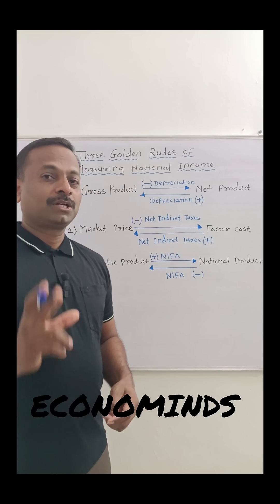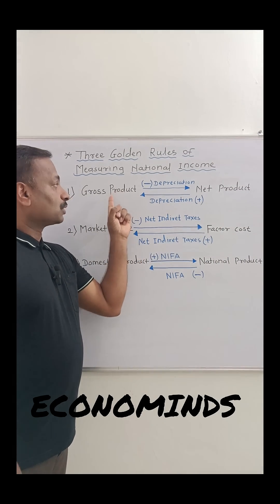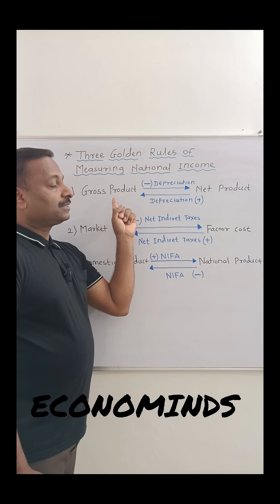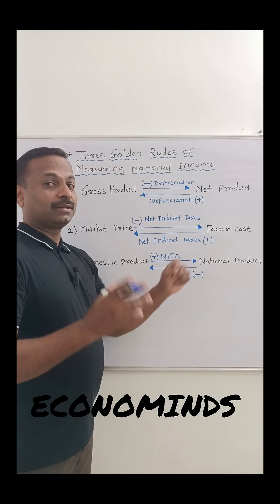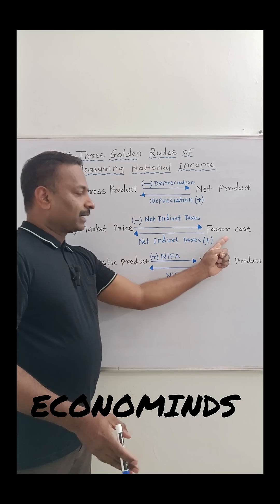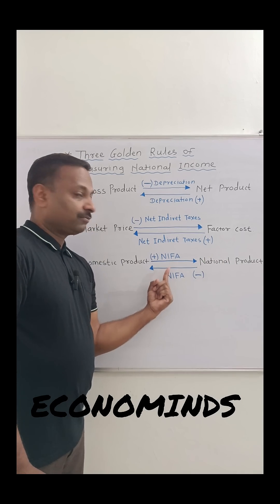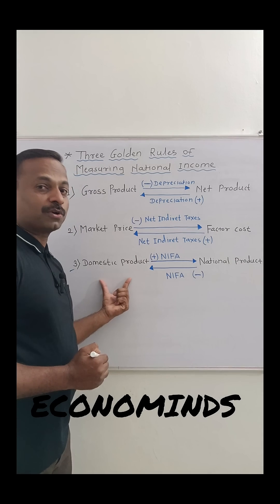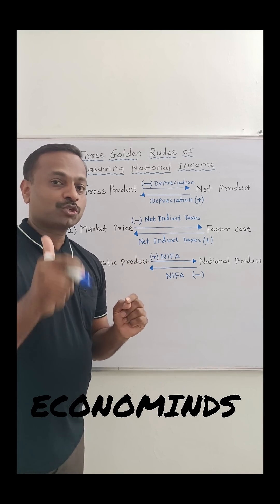3 GOLDEN RULES OF MEASURING NATIONAL INCOME IN 2 MIN 😨😲🔥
3 GOLDEN RULES OF MEASURING NATIONAL INCOME IN 2 MIN 😨😲🔥 class12 cbse upsc mpsc @eknathpokharkar2636